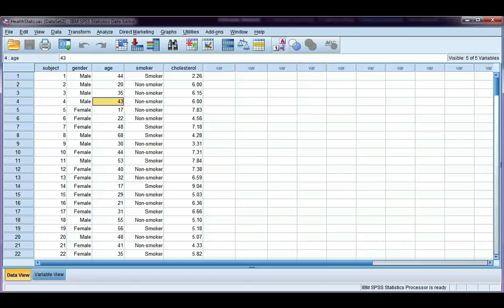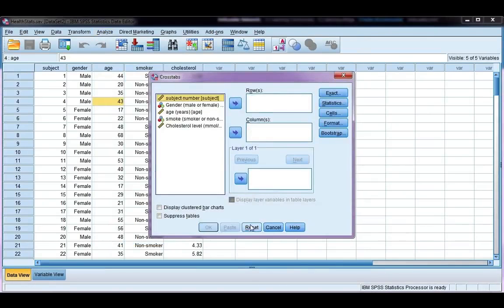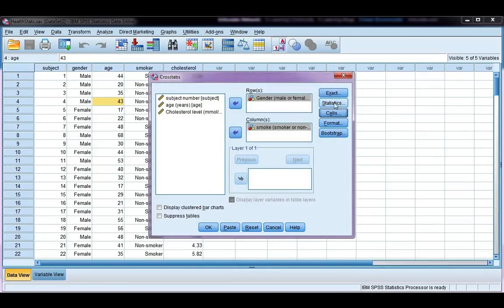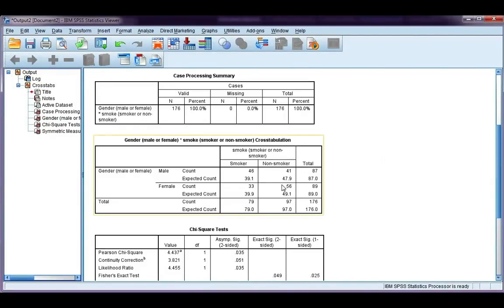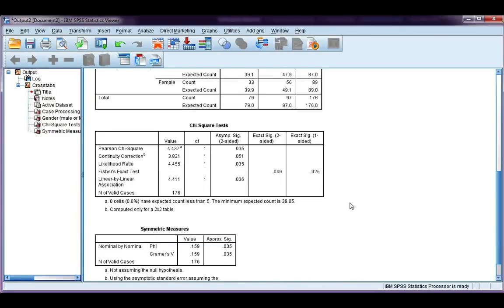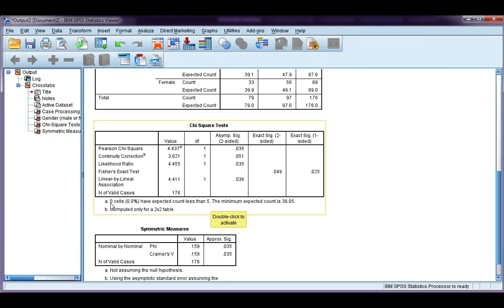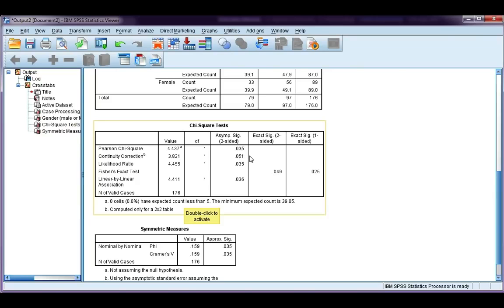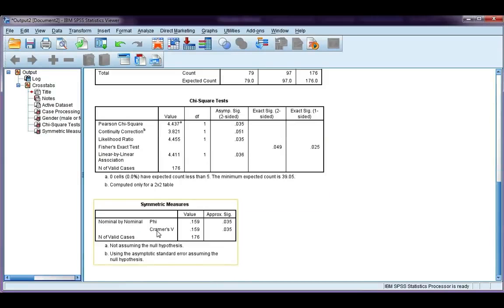Gis Chi square test in SPSS interpretation 1